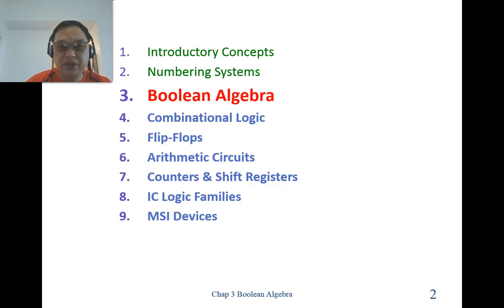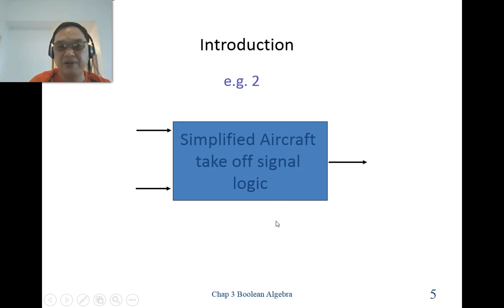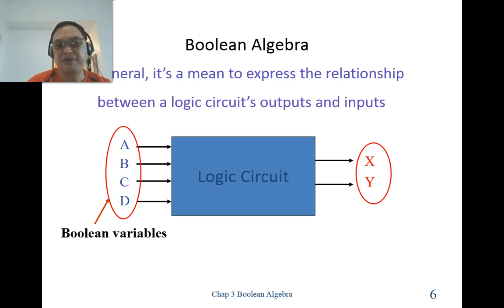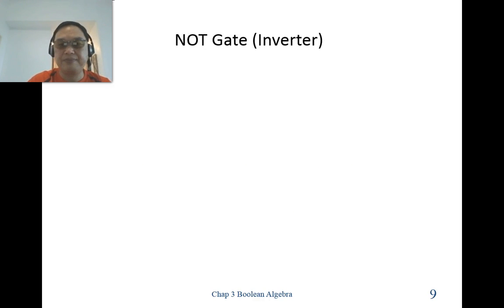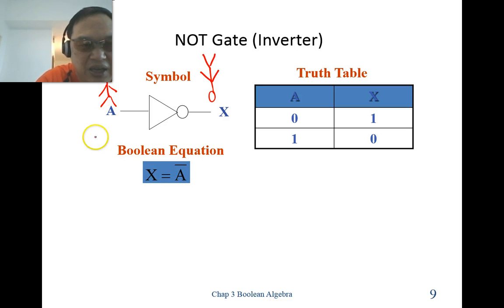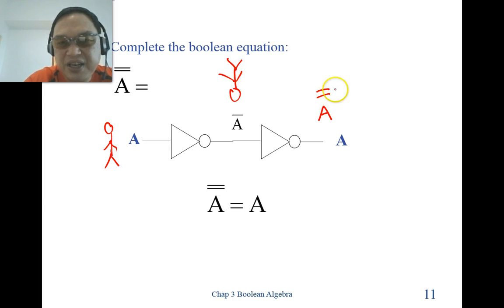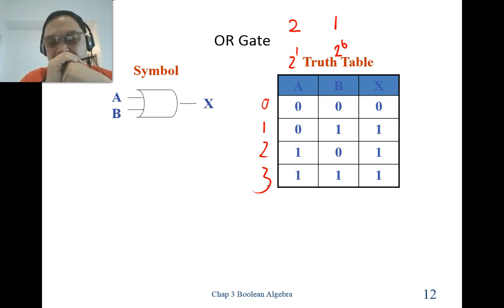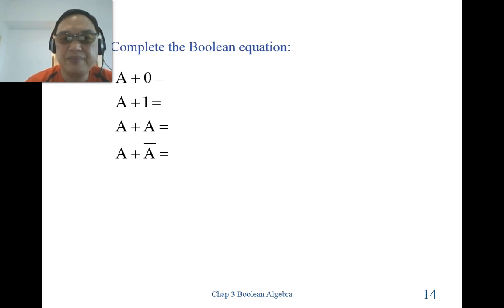ET1003 DE1 week3 ch3 ppt p1 to p13